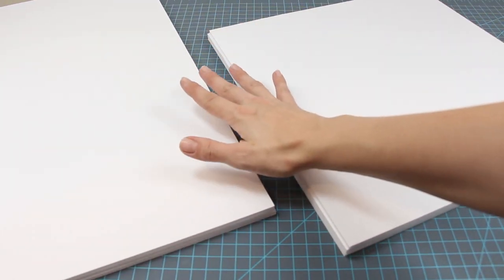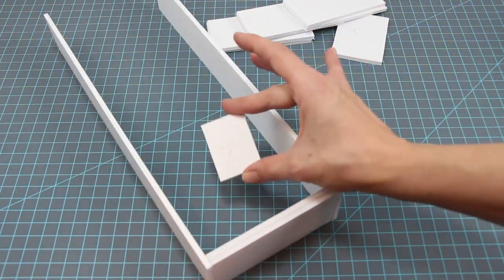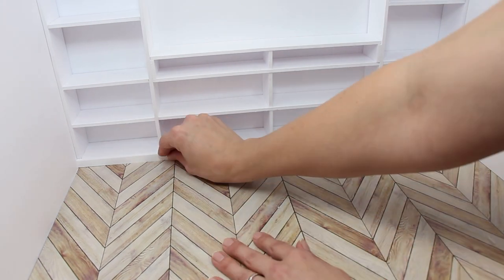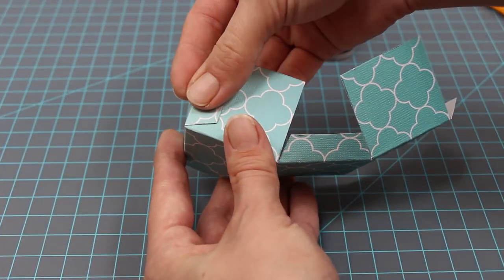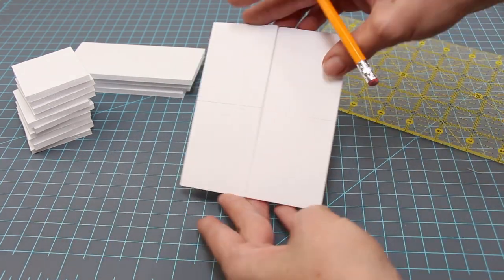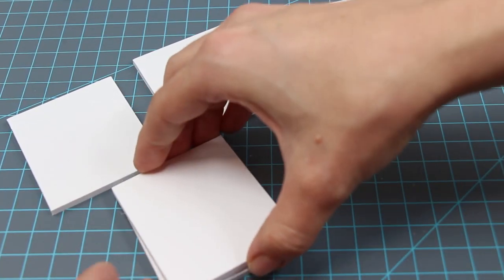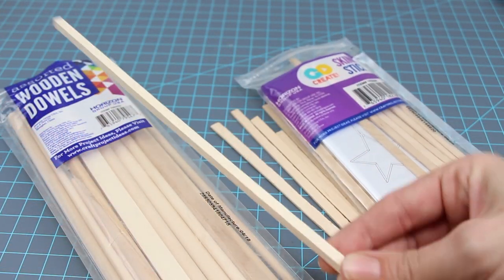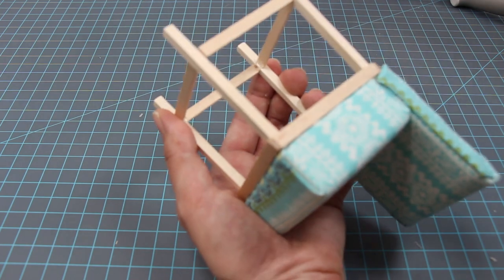DIY - How to make a Barbie Craft Room - Barbie Room Build - 1:6 Scale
Today I’ll show you how to make a craft room for you barbie dolls!  1/6 Scale

Use the Hashtag poppyseedminigallery to share you photos with us!

Supplies:
Foam core board
Stick on flooring
Hot glue
Scrapbook Paper
Skinny sticks
Metal Word
White vinyl
Felt or batting
Fabric
Square dowels
Jute cord

Cut dimensions:
Room
4  22” - 15”
4 15” - 15 1/2”

Shelves
2  2” - 13 1/2”
7 2” - 4 1/2”

Table
5 2” - 5”
10 2” - 2”
1 5” - 8 1/2”
1 4” - 4 1/2”

Chair
2 2 3/4” - 2 3/4”
5 2 3/4” - 2 3/8”
legs 3”
skinny sticks: 4 - 2 3/4” &  4 - 2 1/4”

Glossy accents  Glue \/

Detail Hot Glue Gun

Link for my favorite scissors \/

Our goal at Poppy Seed Mini is to teach, and inspire you though crafting.
We hope we can make you laugh, and bring a little joy to your day.

This channel and all of its videos are not “directed to children” within the meaning of Title 16 C.F.R. §312.2, and are not intended for children under 13 years of age. Poppyseedmini and its owner(s), agents, representatives and employees (collectively referred to as “Channel”) does not collect any information from children under 13 years of age and expressly denies permission to any third-party seeking to collect information from children under 13 years of age on behalf of Channel.